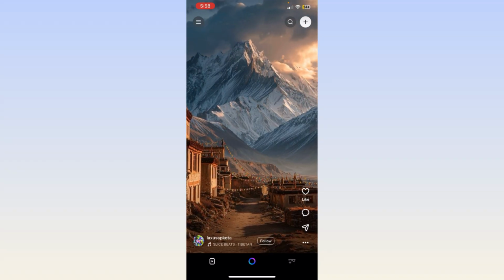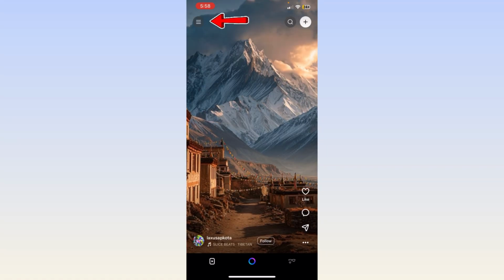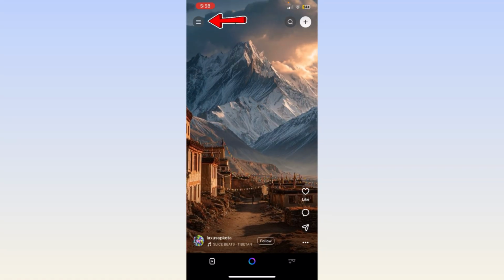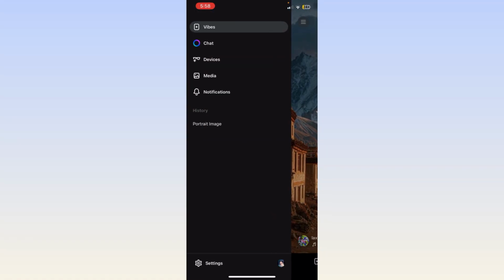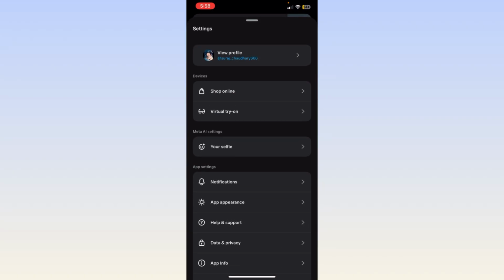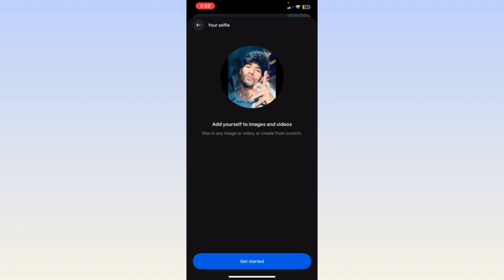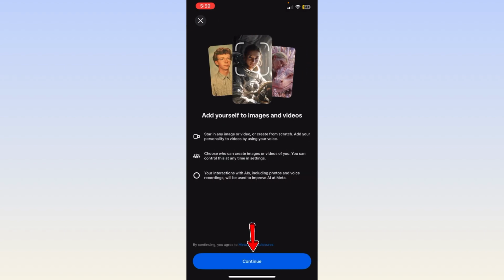How To Create Meta AI Studio Character - Full Guide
This video walks you through the step by step process of how to create studio character in meta ai on iphone or android. Watch the video till the end and learn the steps in detail.